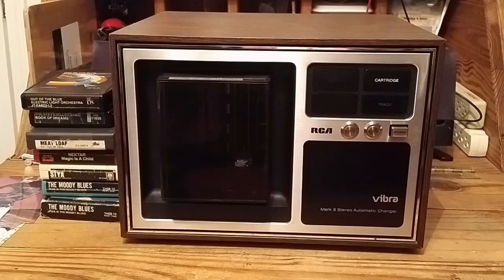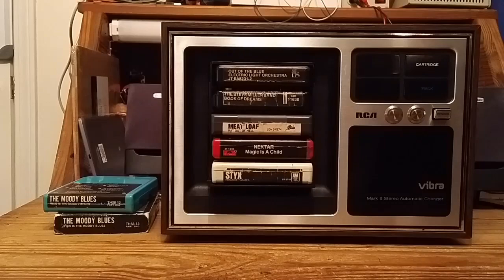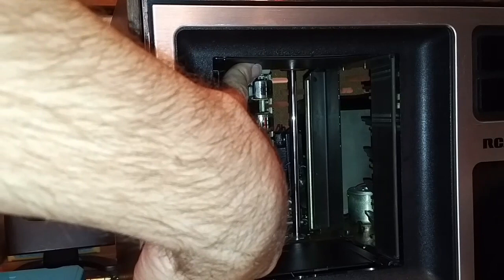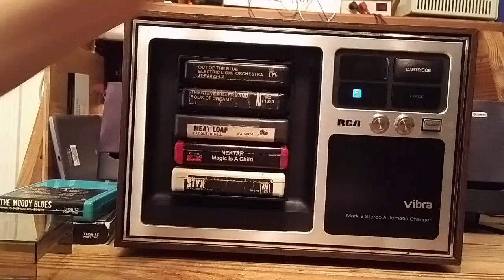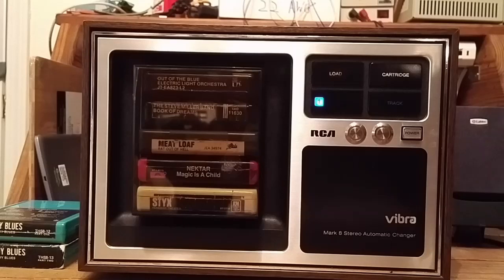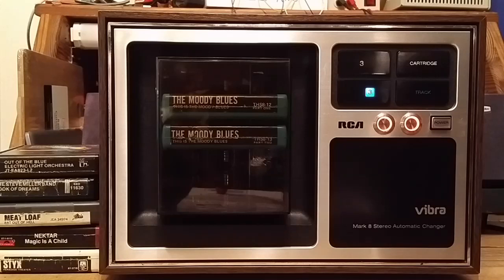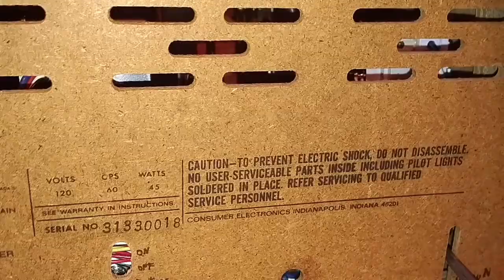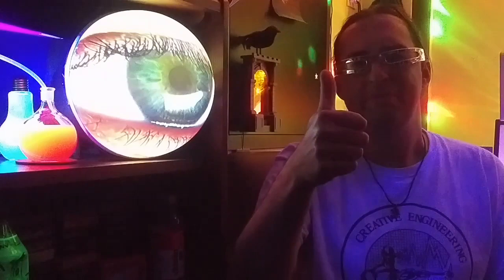The multiple 8-track cartridge player with interplanetary control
RCA Vibra Mark 8 Stereo Automatic Changer MYC 969W-V (modified)

This RCA 8-track player is better than yours. It plays multiple cartridges, it is freshly refurbished, and it is personally upgraded with some new features and refinements to the original design. One of those is integration with a home automation standard that permits remote control over the Internet. So although it's not normally the machine's headlining feature, I could technically control it from any location with an Internet connection, even if that location is not Earth.

There is little information commonly available about RCA's line of 8-track changers, so I thought I'd make a little overview video of mine. This shows off the robust and high-quality design and simplicity of operation. It also shows off the unique modifications I made to mine to bring it a little closer to the modern era.

The 8-track cartridge, or "Stereo 8", is an audio tape format that is commercially obsolete but still enjoyed by many.  It is not my goal to compete with modern formats or make the product practical by current standards.  This is just a hobby.

This is not for sale; this is mine. I do not sell modified units. I will not modify yours for you. I will not do it for free. I will not take your money. I am not providing or advertising a service; I am just having a little fun.

By popular request, see here for a parts list and project notes for my featured modifications
(Parts not guaranteed still available.)

UPDATE 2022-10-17: Techmoan has published a video showing detail on the inner workings and some light repair, which complements this video nicely.  His model has functional and feature parity to mine, only differing in styling.